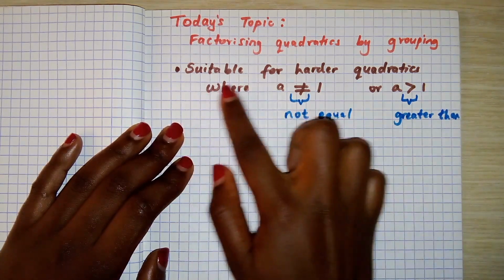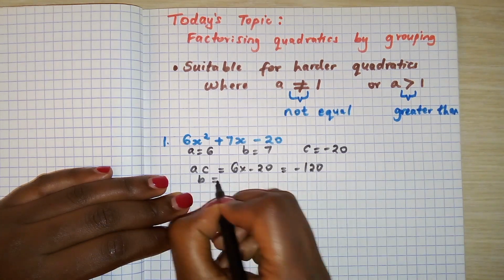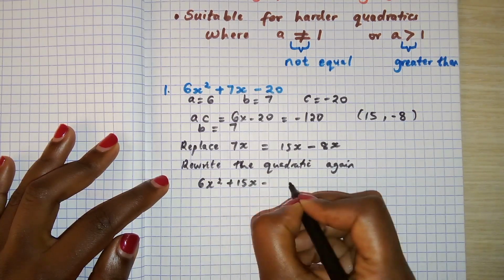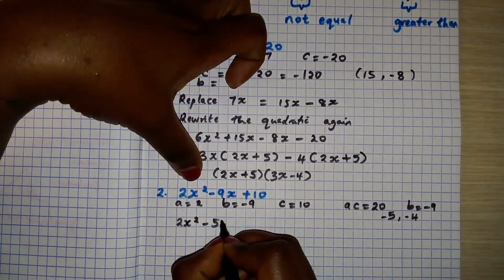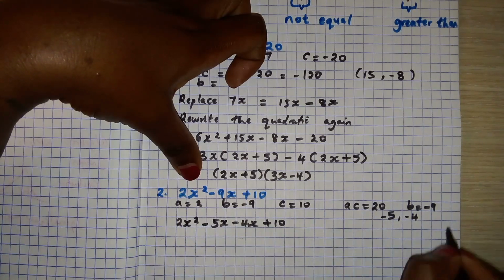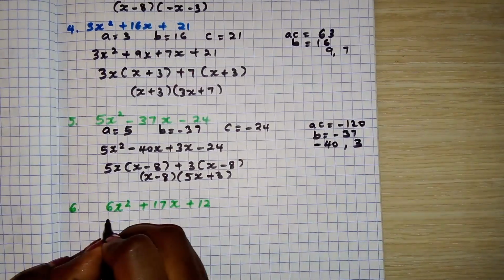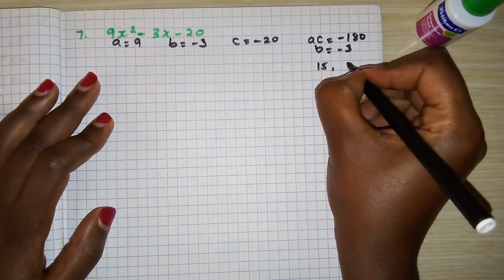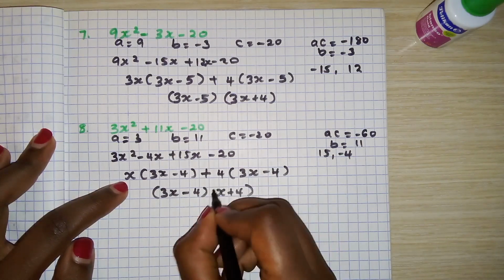Factorising harder quadratics by grouping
This is the 2nd method of factorising quadratics we are reviewing. It makes factorising harder quadratics easier. my apologies for the error in number 8.